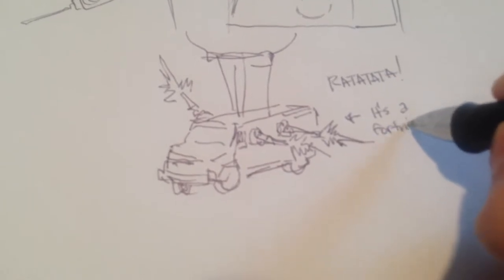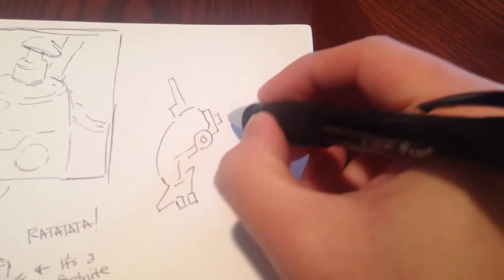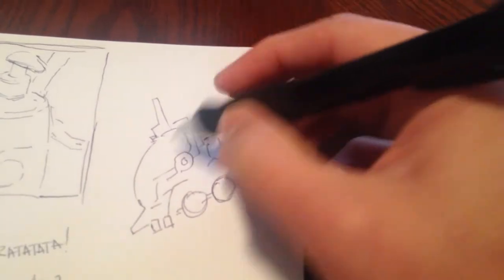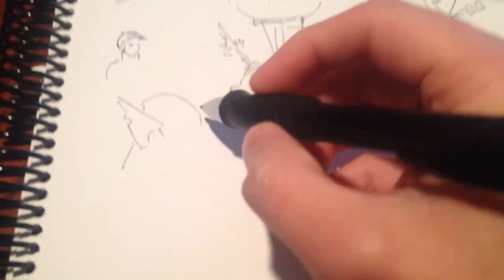Pen and Paper Sketch - Narrated Timelapse - January 16, 2019 "2 Minute Warmups"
I do these warmups every now and then to refresh my brain from working on an image for too long. The objective is to draw anything that comes to one's head and finish it within the time constraint one has decided. In this case, I have decided on 2-minute warmups. Minimal erasing, minimal undo's, just straight drawing. I learned this technique from figure drawing class.

The final photo can be seen in my CA sketchbook;

Artists mentioned in this video: Kim Jong Gi (Super Ani), Ed Blackburn, Annette Lawrence